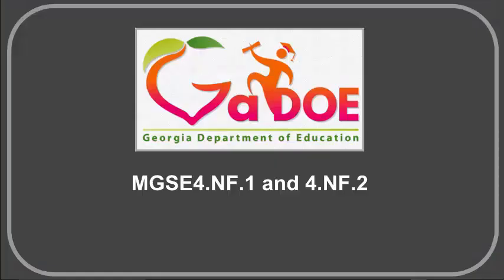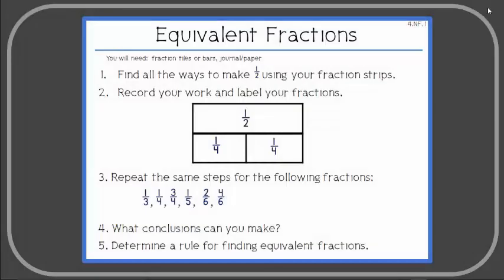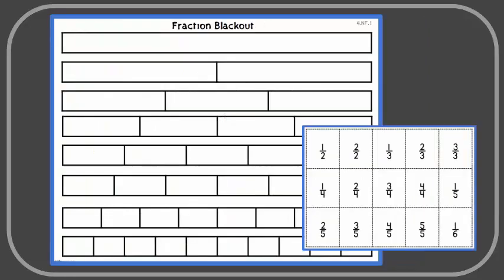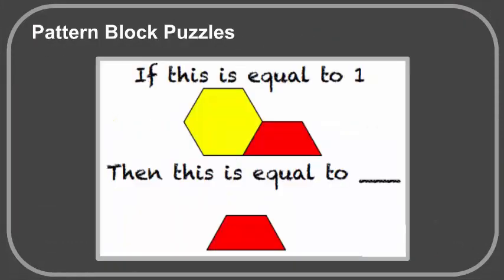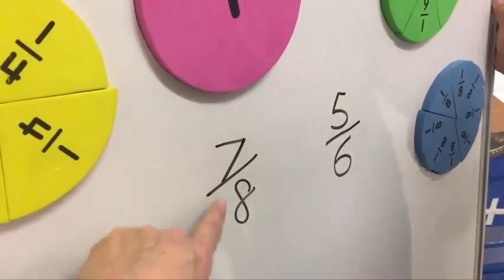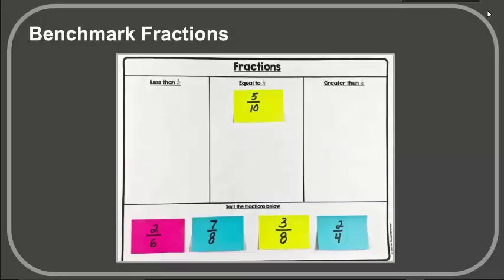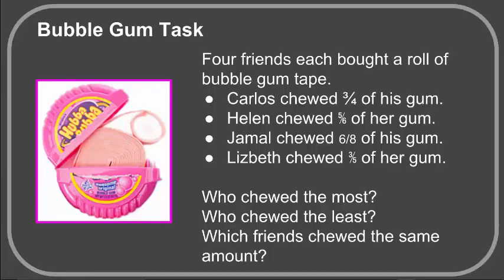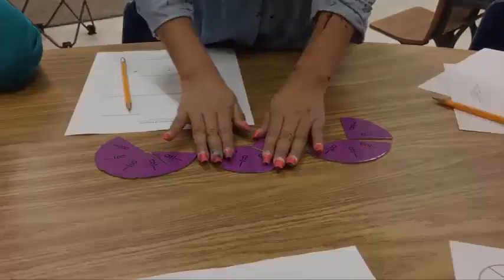4th Math MGSE4 NF 1 and MGSE4 NF 2 Video